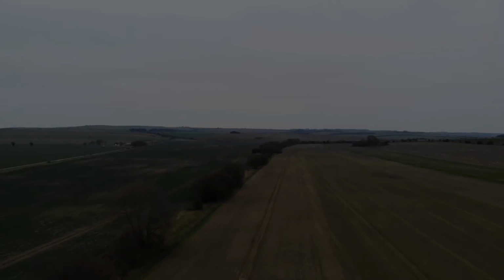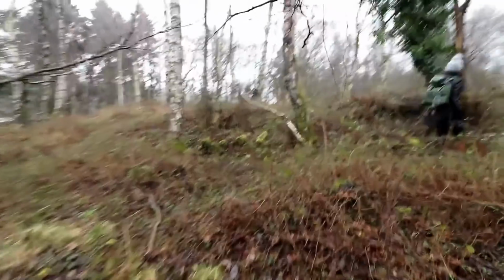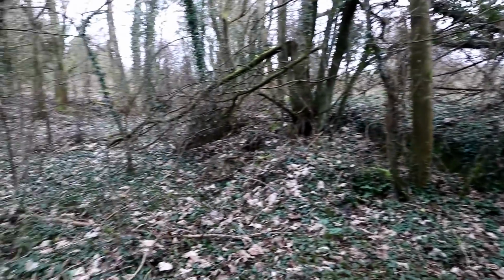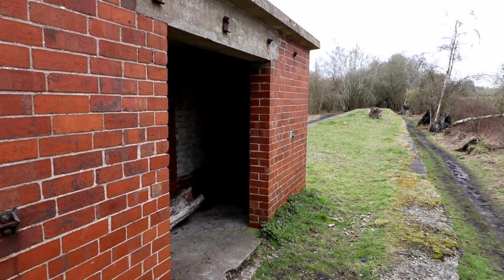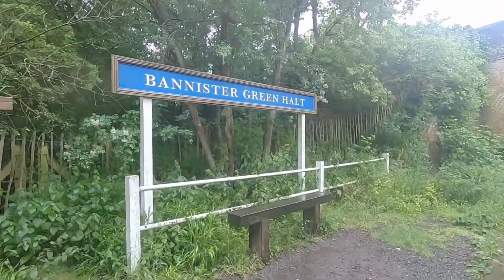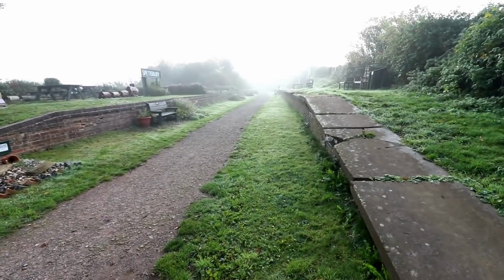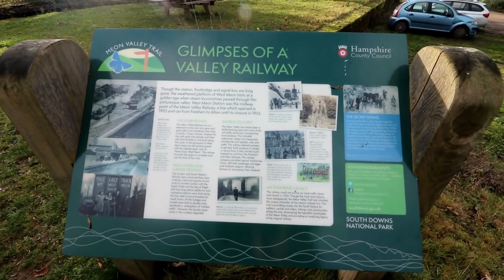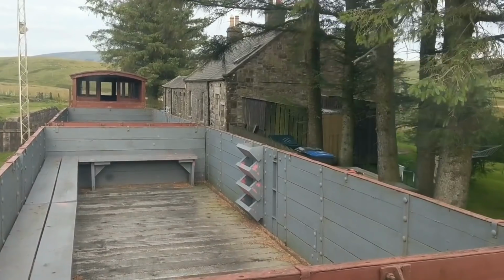Top 10 Abandoned Stations of 2019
We put together a little Top Ten of our favourite Abandoned Railway Stations from our 2019 travels. This primarily consists of our Every Disused Station series. SO if you would like to know more about each line and station be sure you have clicked on that playlist.

A massive thanks to everyone who has helped us along the way, as we say in the video, please leave a comment below and tell us where we should try and get in 2020. Its been an amazing year.